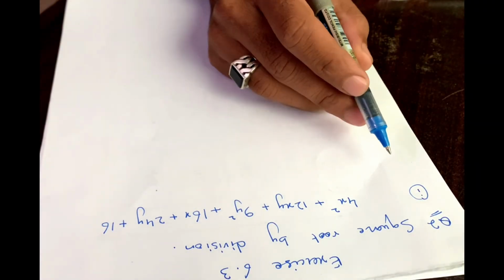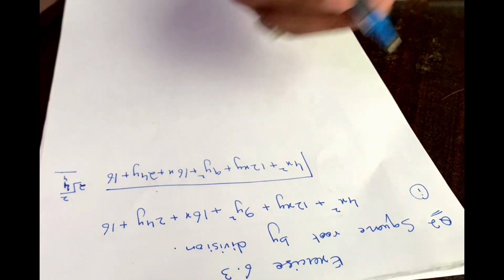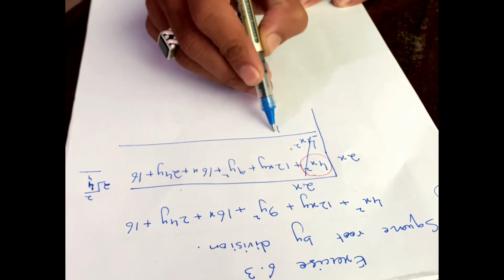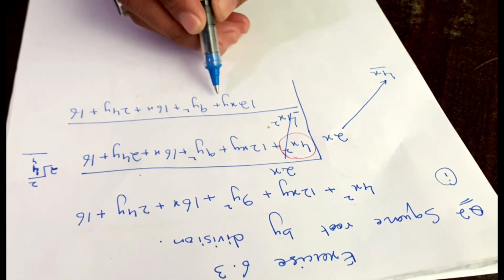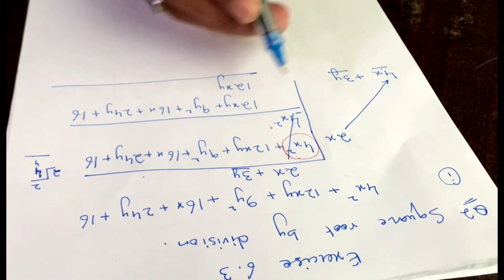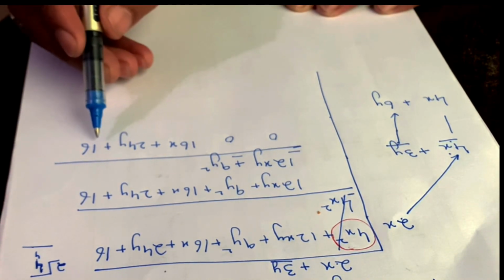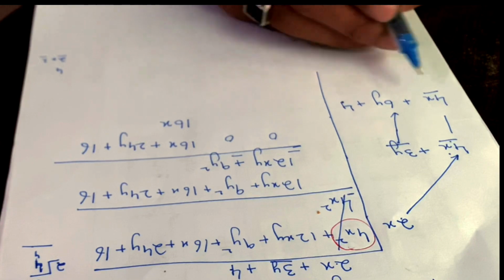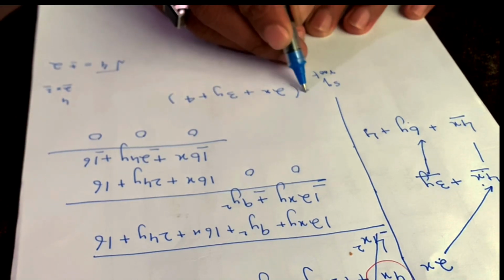Math | grade 9 | Exercise 6.3 | Q2(i) | Square root by division|mathematics